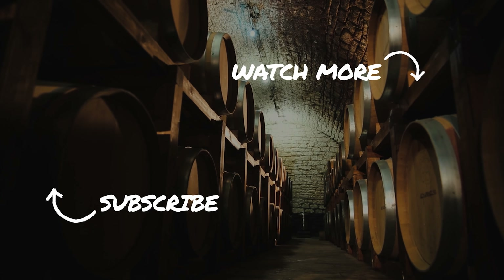This PEATY, SMOKY, MEATY whisky is INCREDIBLE! Ardnamurchan 02.22 review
Welcome back Dram Fam, to the Whisky Diary. This week I'm going to be taking a look at the Ardnamurchan AD 02.22 Cask Strength.

00:00 - Intro
00:31 - Vital Statistics
04:58 - The Nose
05:30 - The Palate
06:16 - The Finish
06:56 - My Thoughts